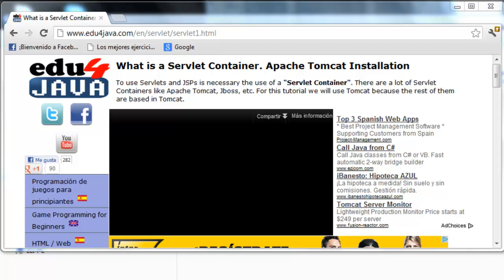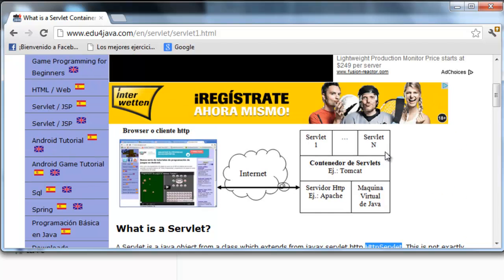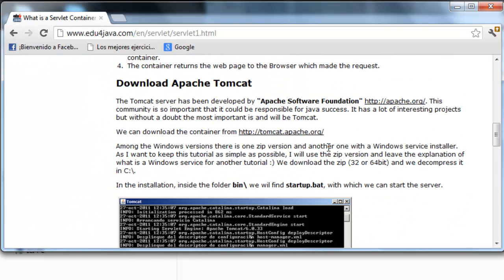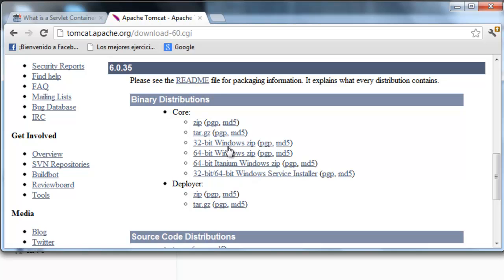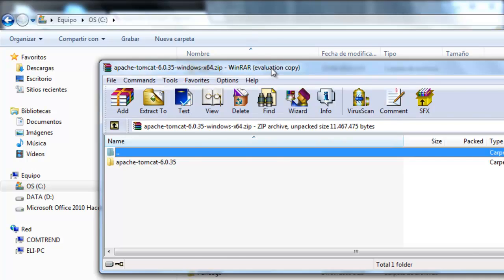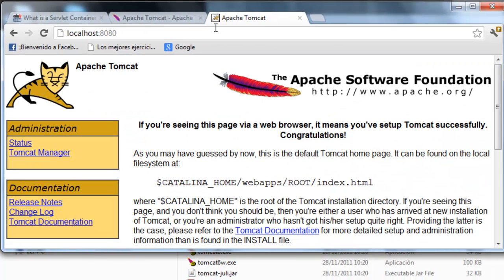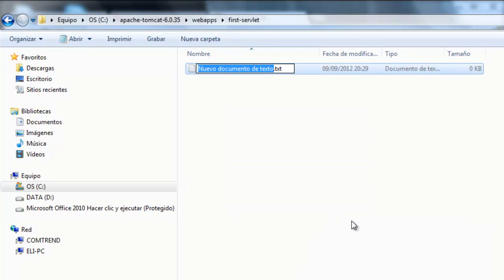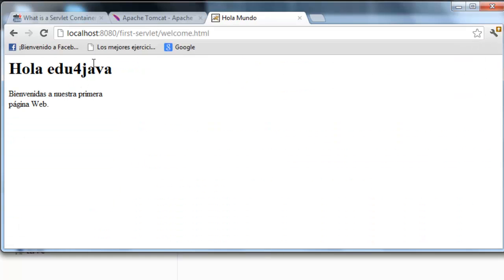What is a Servlet Container. Apache Tomcat Installation. Java-web, Servlet and JSP 1